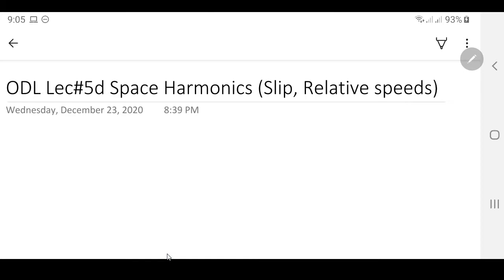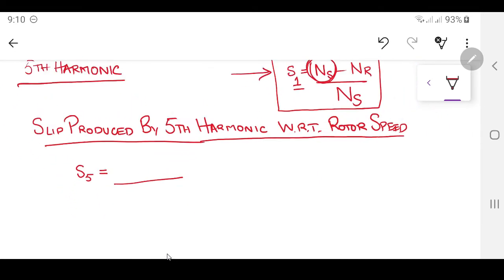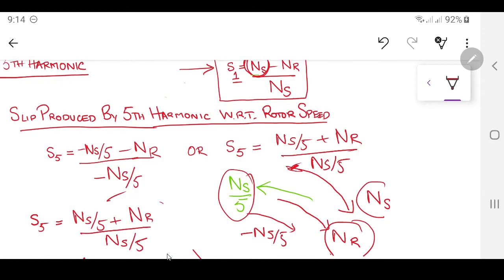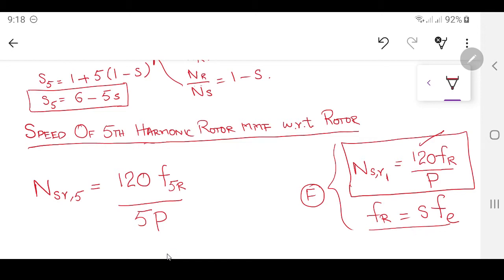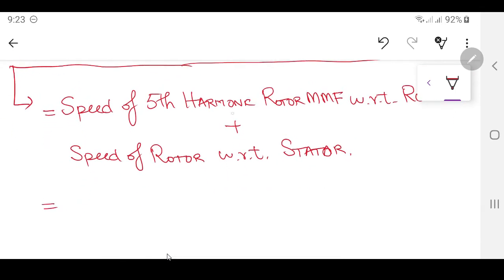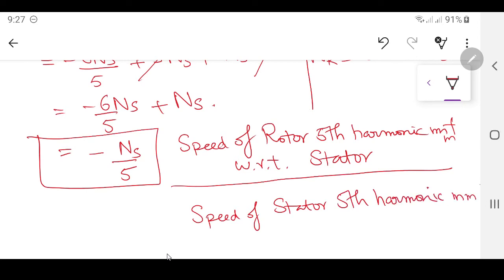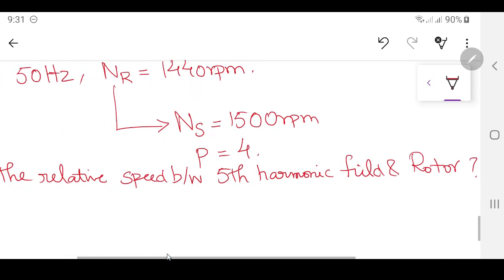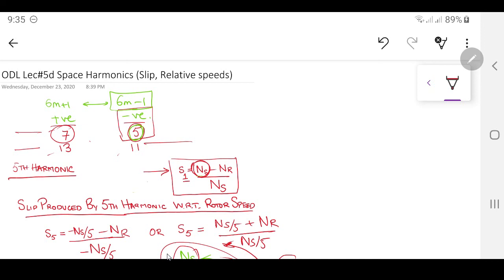ODL Lecture # 5d - Space Harmonics (Slip, Relative Speeds + Numerical)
Topics: Space Harmonics (Slip & Relative Speeds Calculation, Numerical for 5th Harmonic) - Last Part
Book:  Principles of Electric Machine Design by R.K.Agarwal (Chapter 8)
Articles 8.11.2  & Space Harmonics major portion is Collection from various books

Session 2017
Final Year
EED UET Lahore, Pakistan